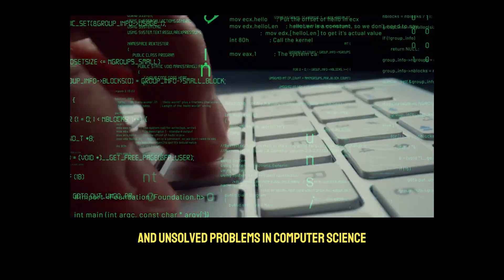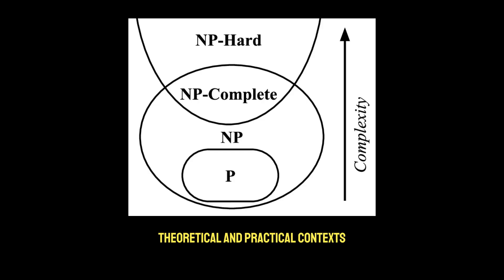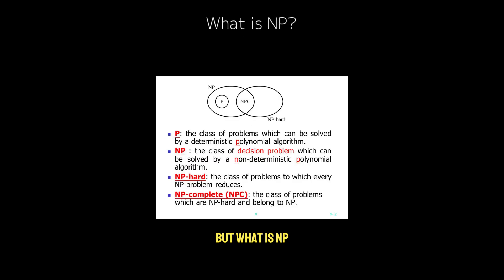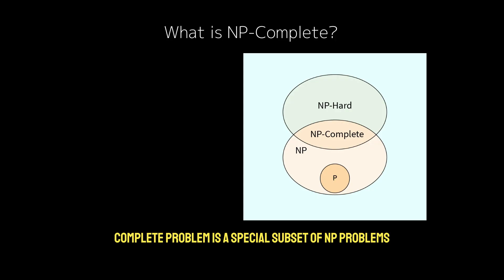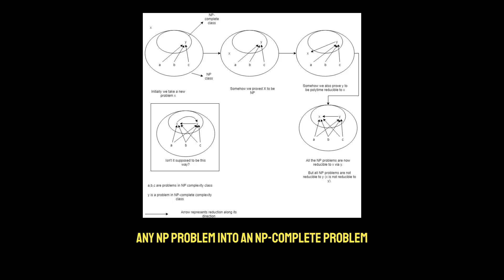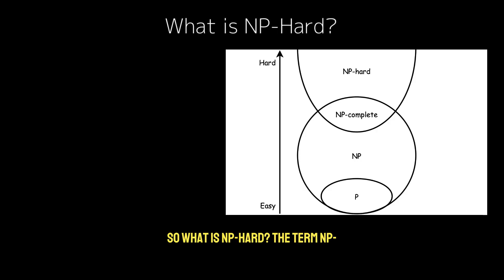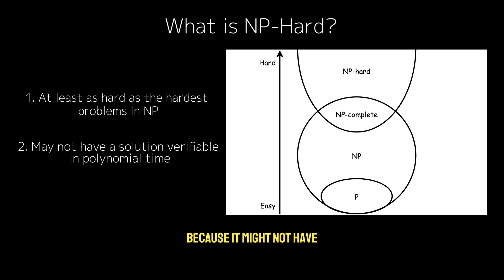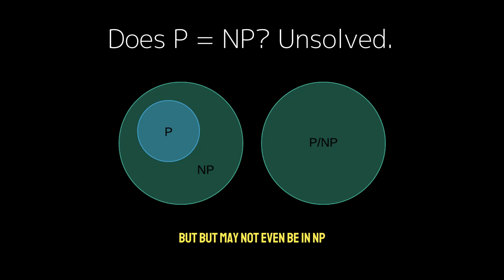The $1,000,000 Question That Could Change Humanity Forever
This video explains the P vs. NP problem: Can every problem with a quickly verifiable solution also be solved quickly? We cover the definitions of P and NP, the implications for computational complexity, and why the problem remains unsolved. We also discuss its impact on algorithms, cryptography, and AI.